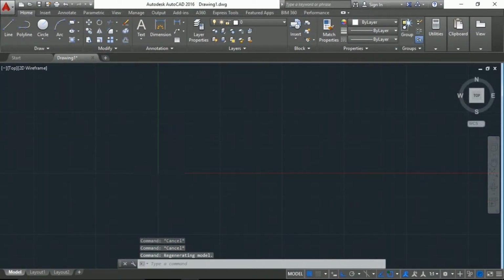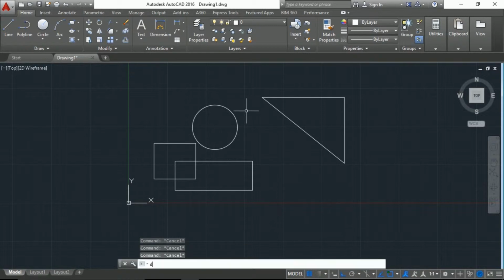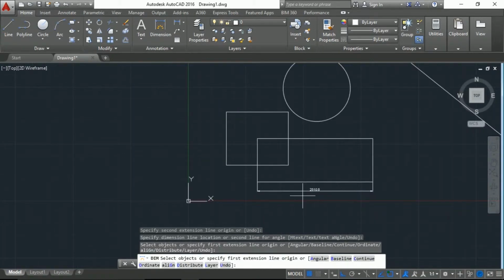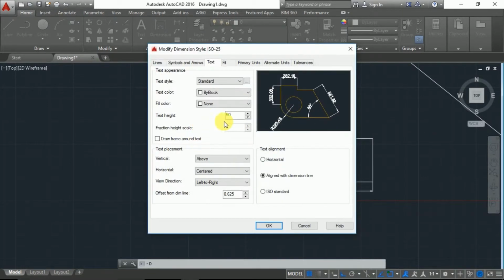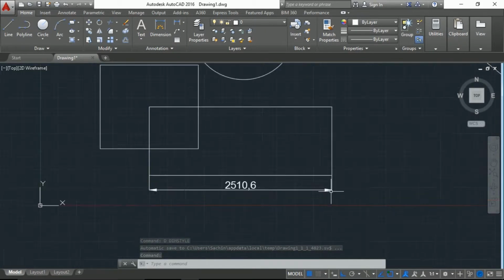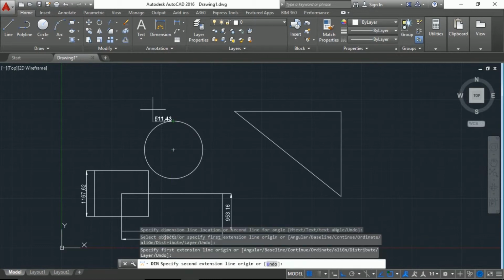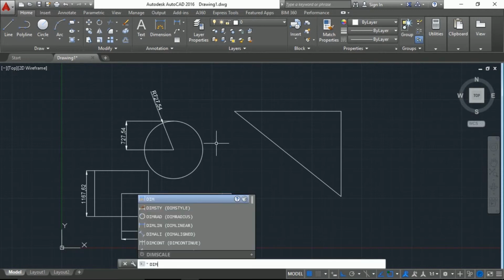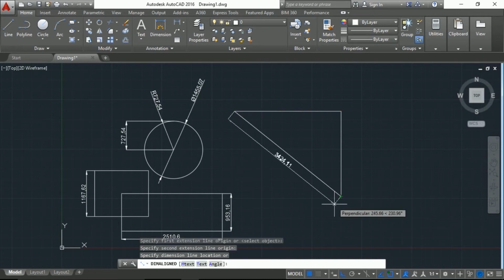Dimensions in AutoCAD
Dimension: DIM
Dimension Modifications: D
Radius Dimensions:DIMRAD
Diameter Dimension: DIMDIA
Alignment Dimension: DIMALI